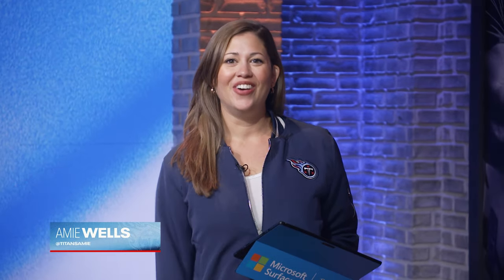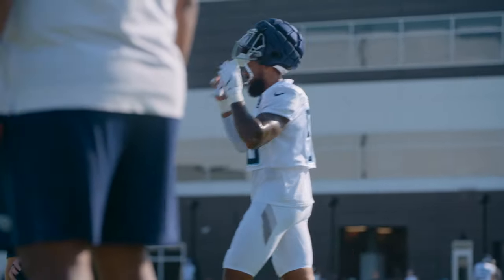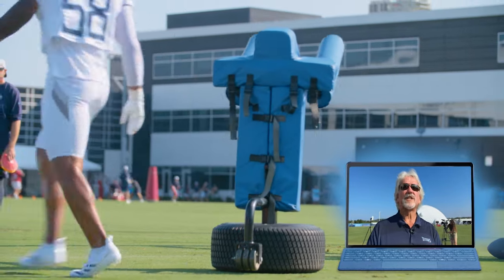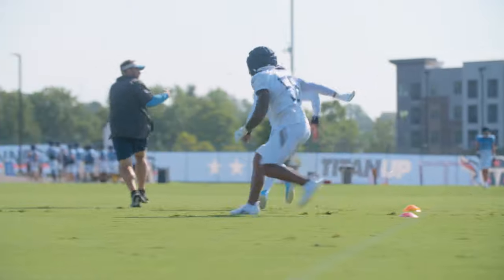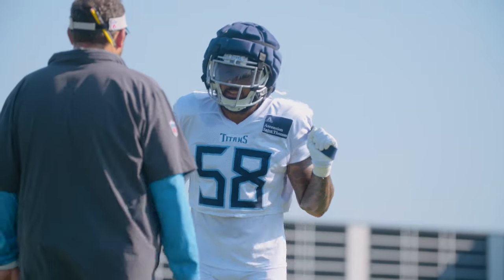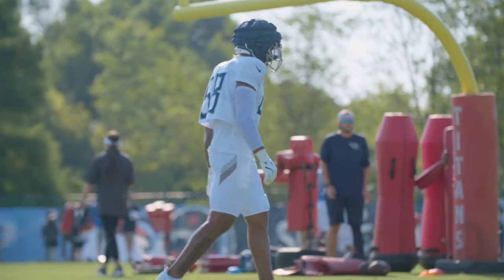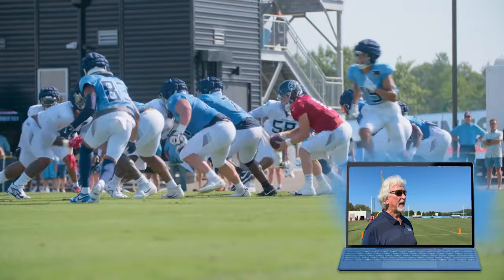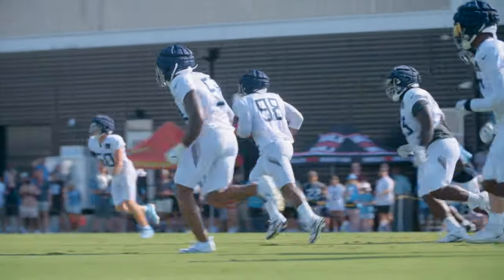Analysis of Harold Landry III During Practice | Beneath the Surface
Titans Radio’s Dave McGinnis goes Beneath the Surface, powered by Microsoft, to take a closer look at Titans outside linebacker Harold Landry III during a recent practice.